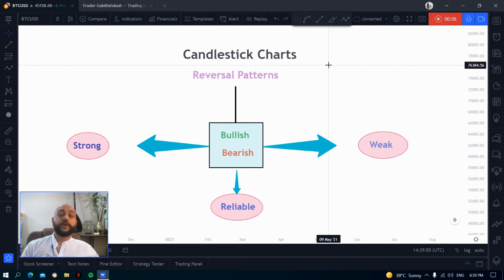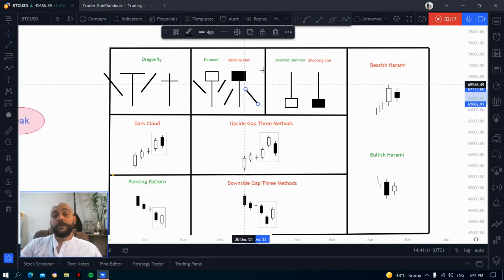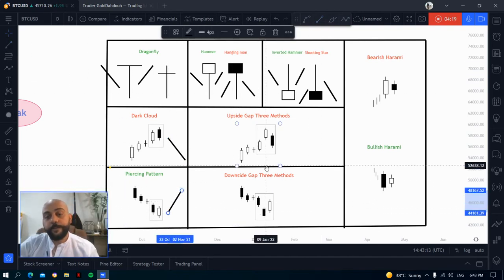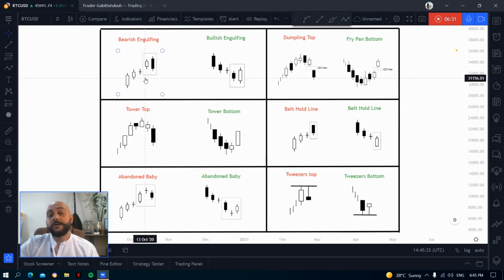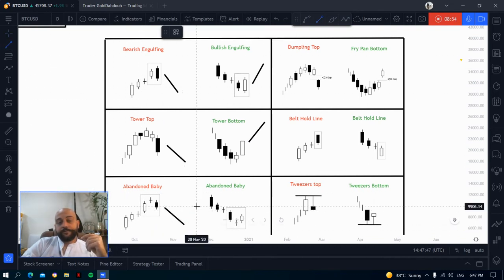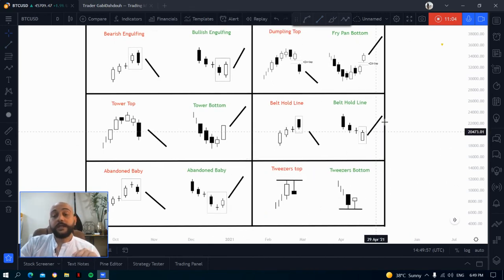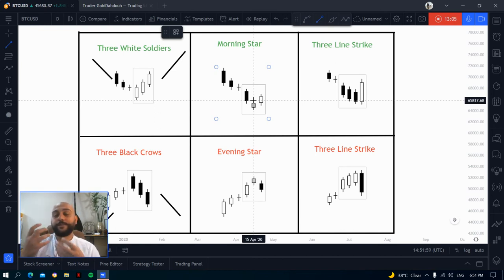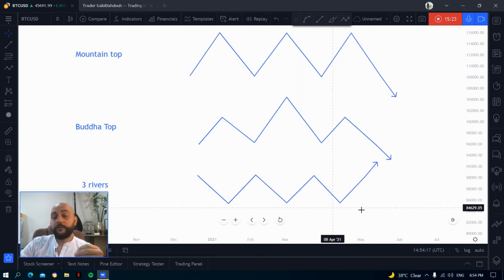Candlestick Charts Part 2 : Reversals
A lot of people wanna start trading but they don't know where to start, So I decided to create a series of videos to help new traders understand the Market, Charts, and Patterns.

Today's video is Part 2 of the series Candlestick charts, I am going to be explaining all the reversal patterns that we can find.